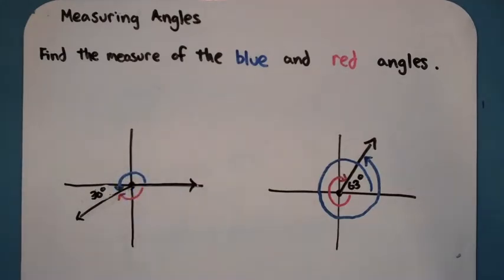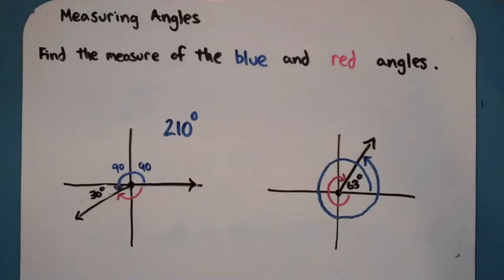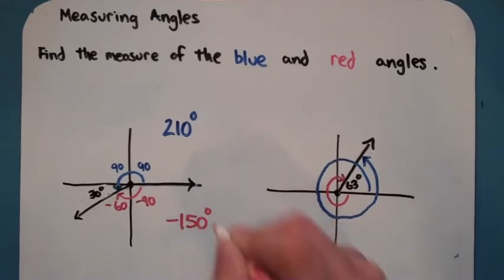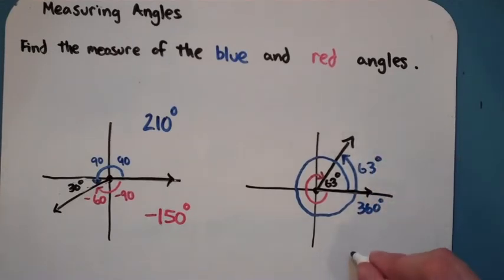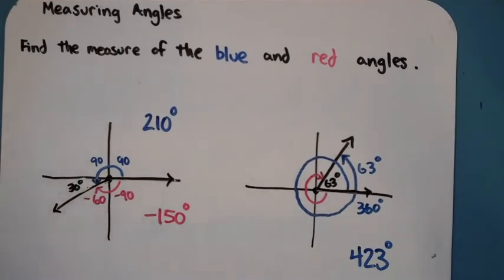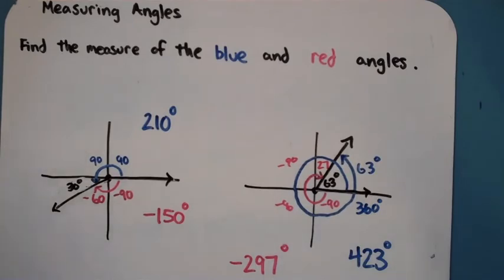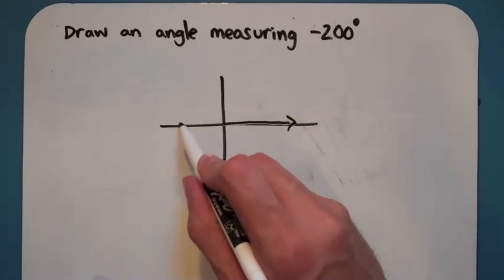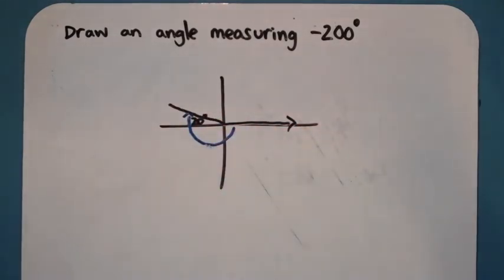Measuring Angles (10-1-2)